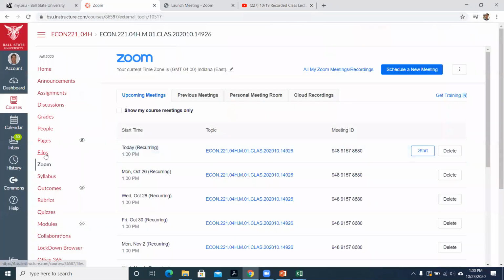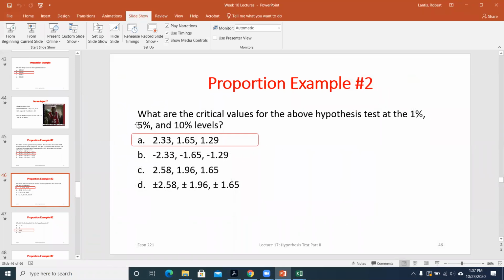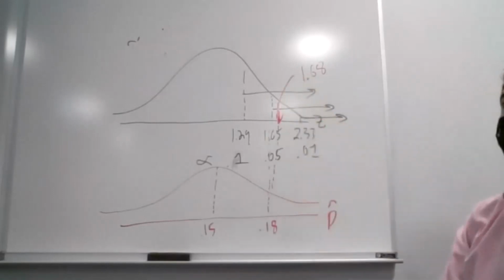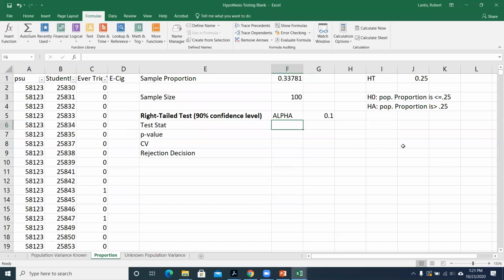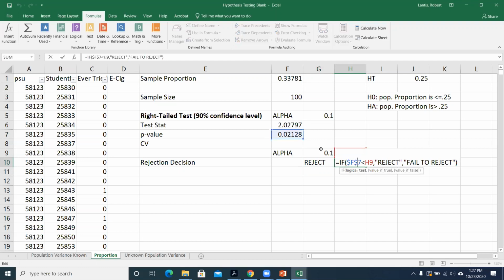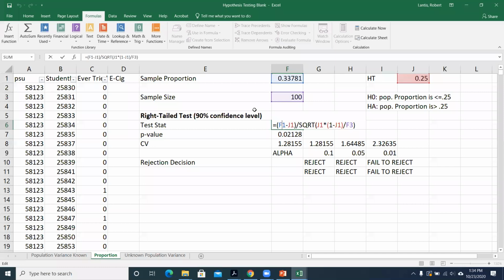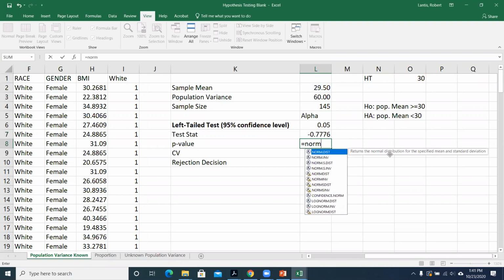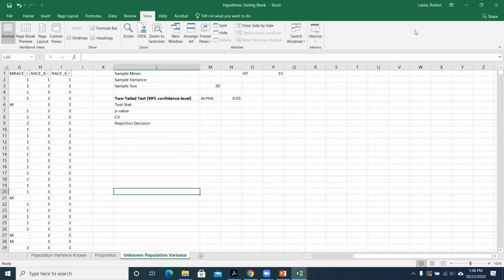10/23 Recorded Honors Lecture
Hypothesis Testing Proportion with Excel Examples of Proportions and Means with Known Standard Deviation